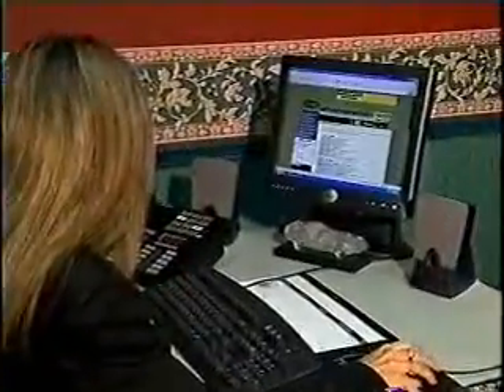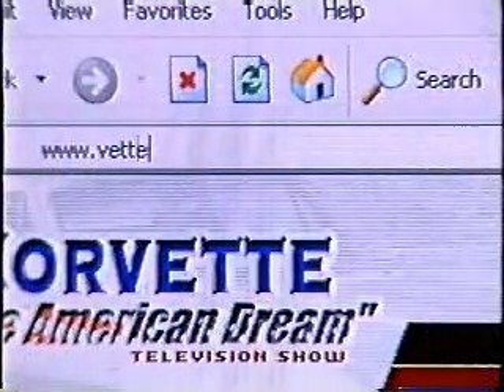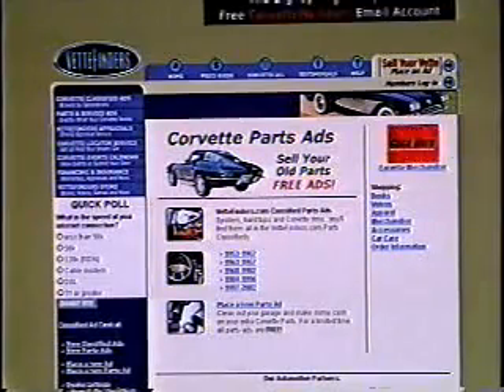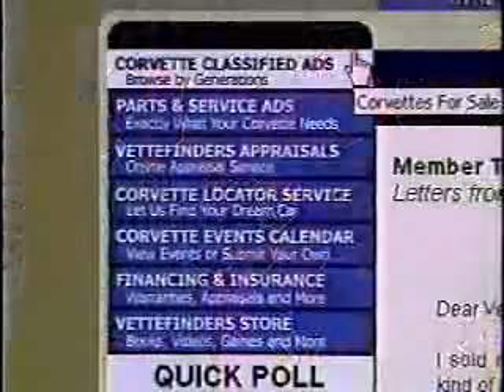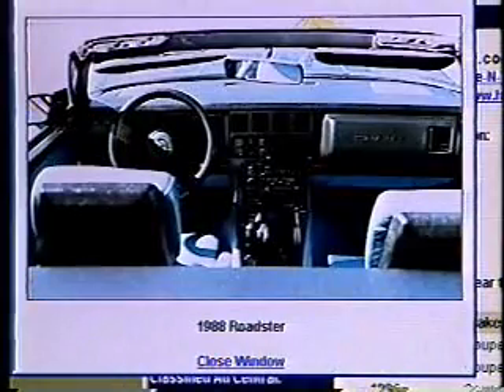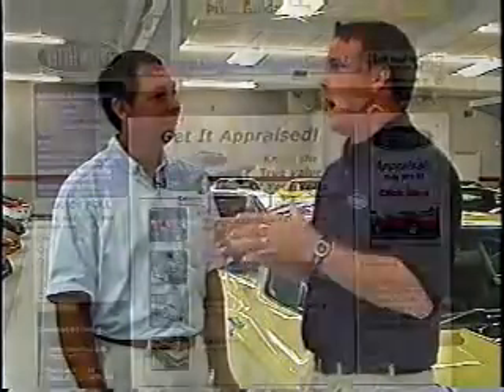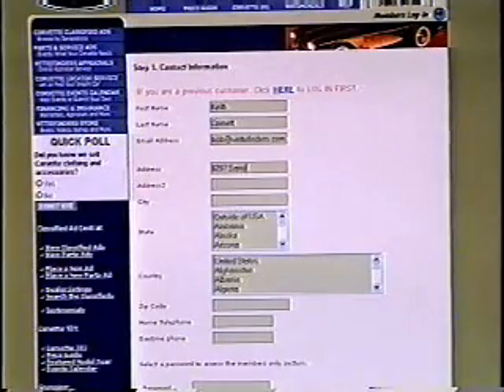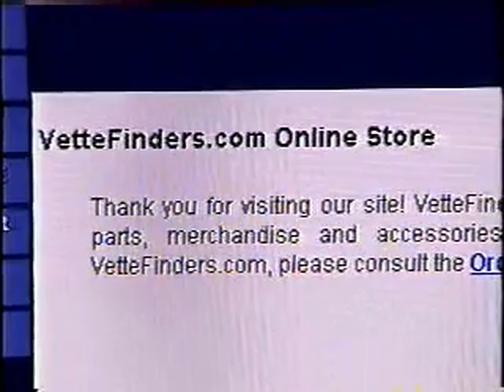VetteFinders on Corvette The American Dream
Way back in 2003, Keith Cornett from VetteFinders.com appears on the TV show "Corvette The American Dream" to promote the service.

is the internet's first Corvette only classified ads website, founded in 1996.